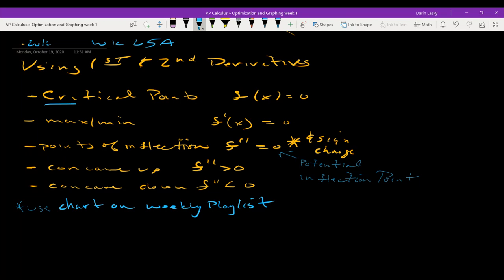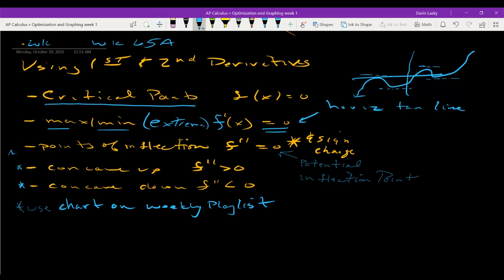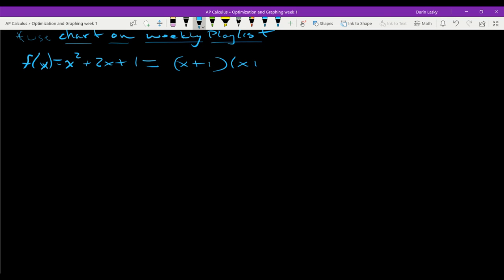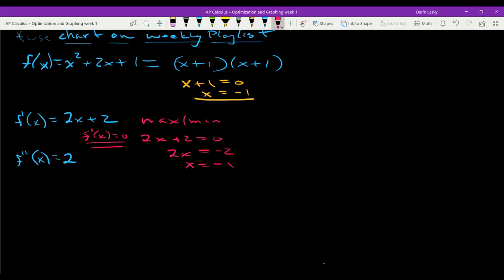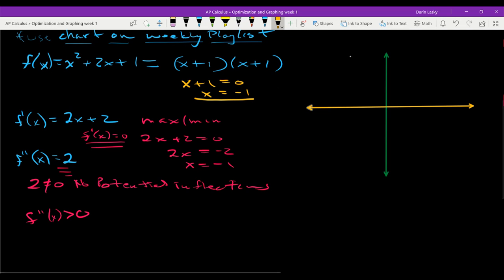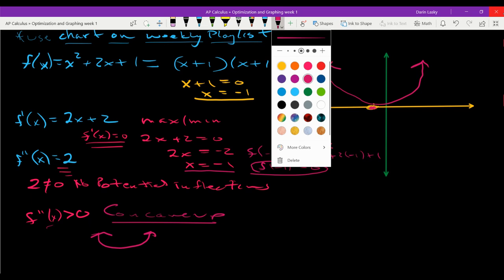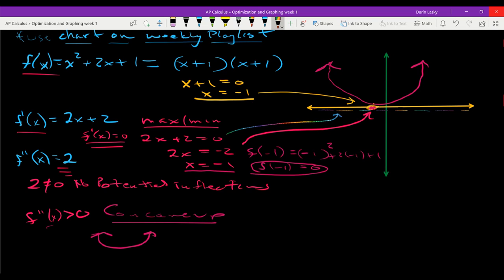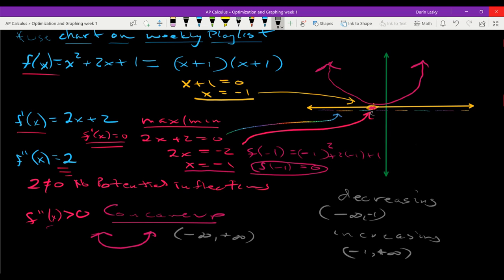AP Calc Tuesday 10/20: Worksheet 65A